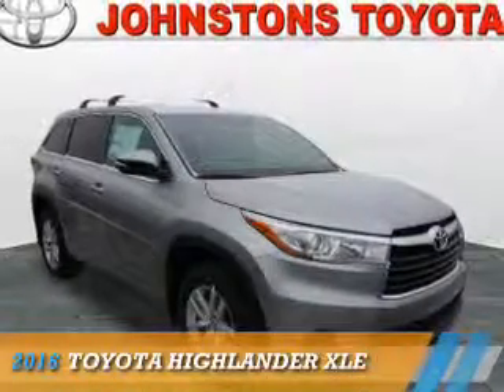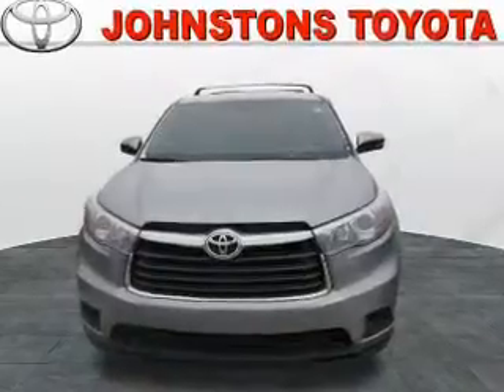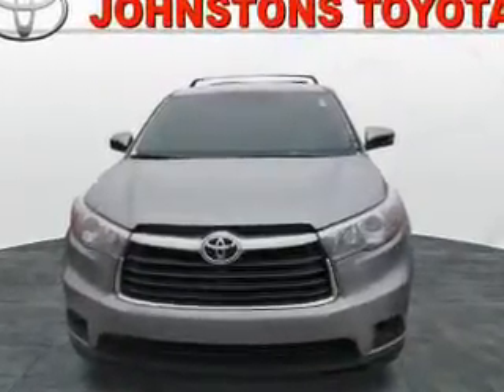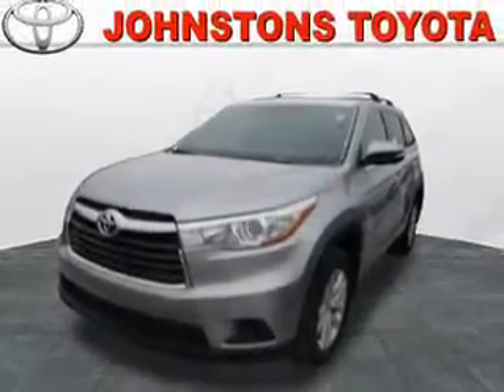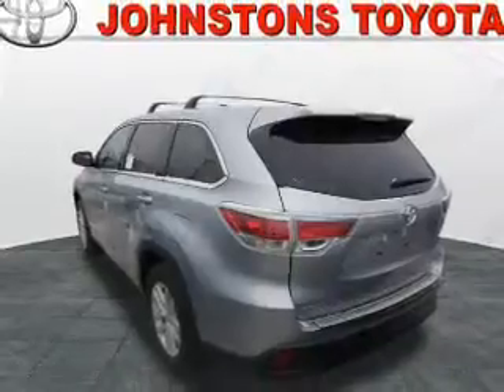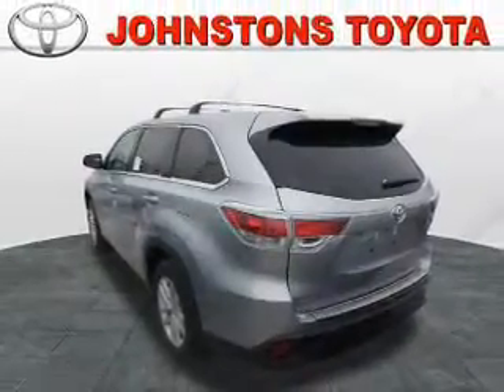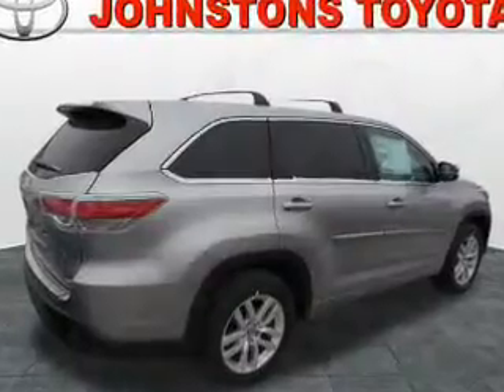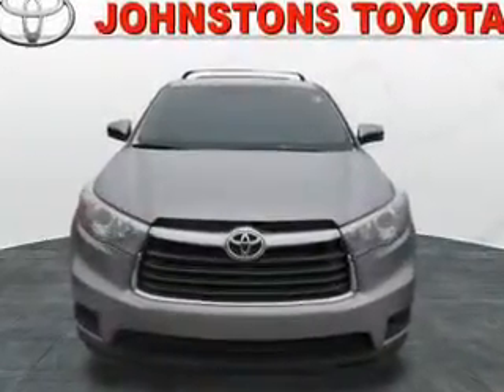2016 Toyota Highlander 160939 - New Hampton NY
Year: 2016
Make: Toyota
Model: Highlander
Trim: XLE
Engine: 3.5 liter 6 Cylindercylinder AWD
Transmission: Autostick
Color: Silver
Mileage: 0
Address:
VIN:5TDJKRFH9GS254877